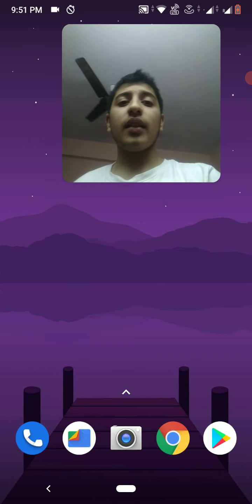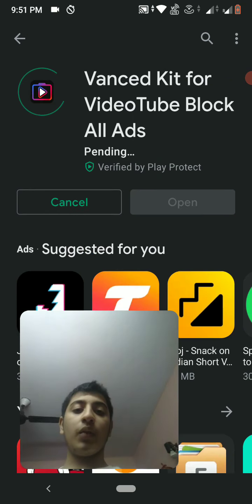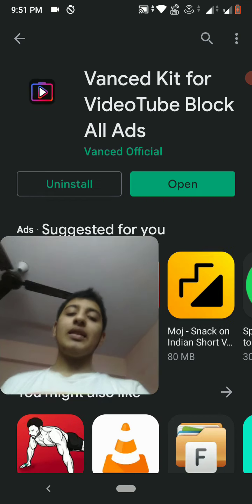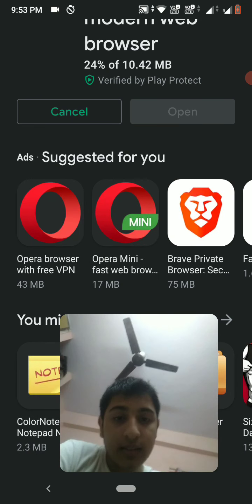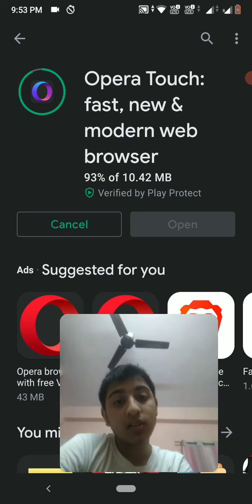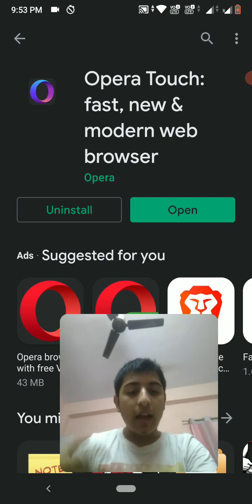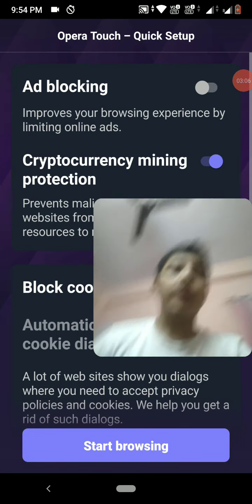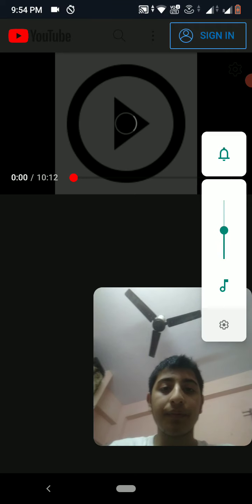how to remove YouTube ads